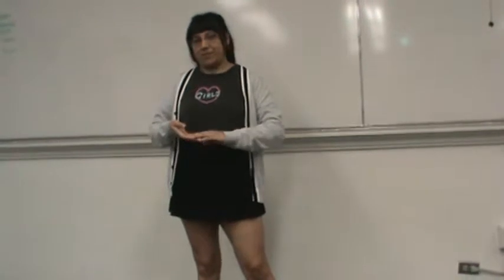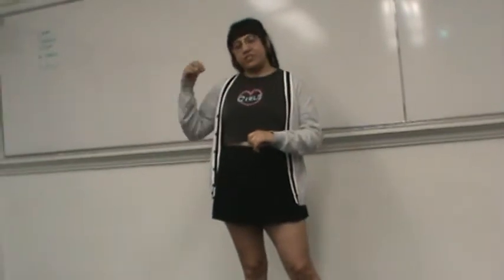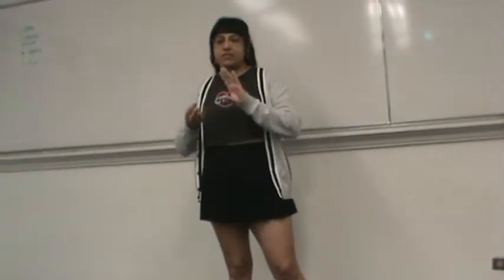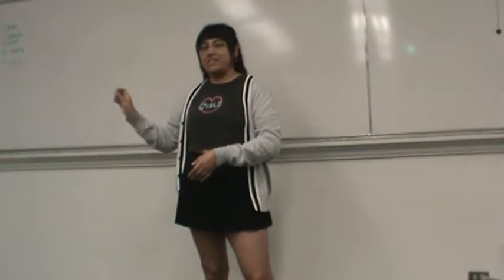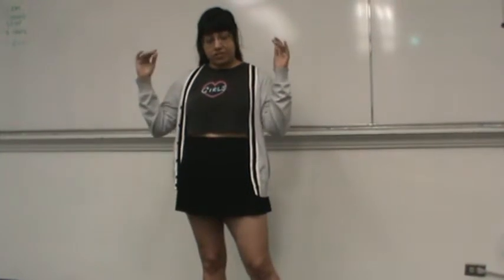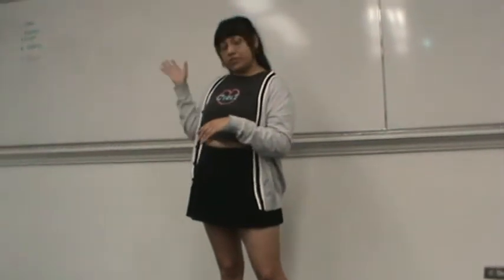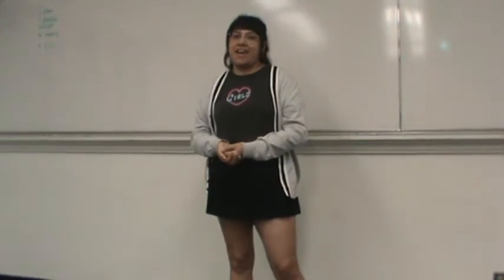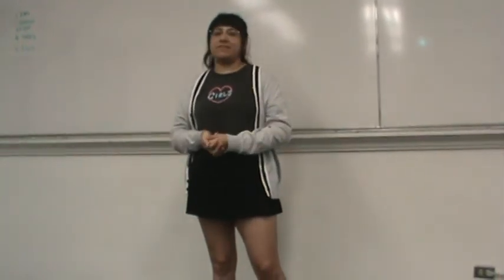Story Telling Speeches Fall 2019 005